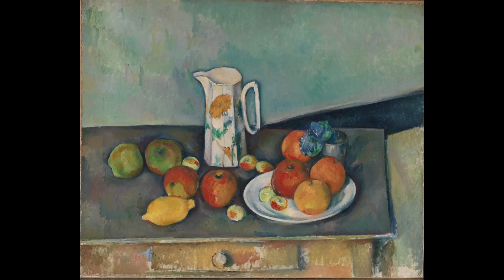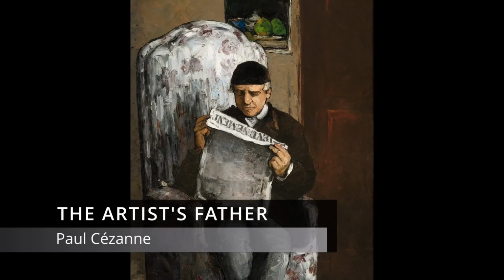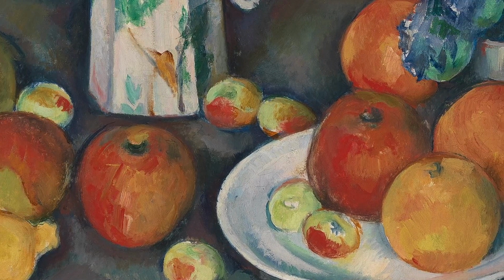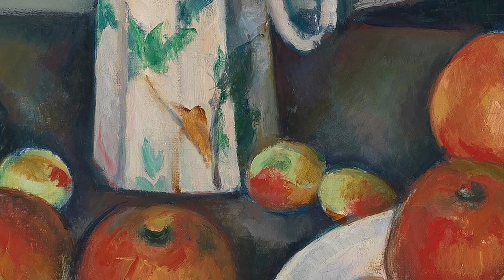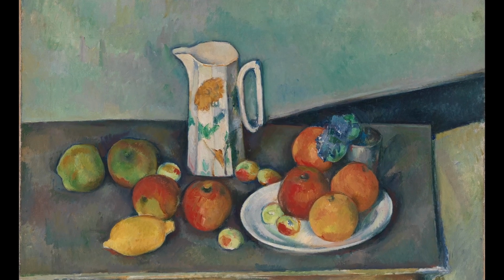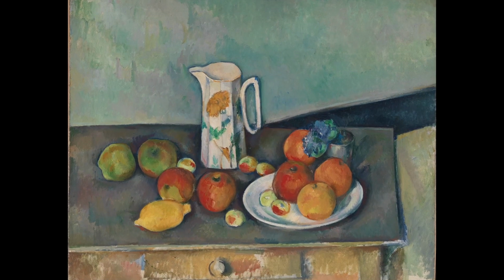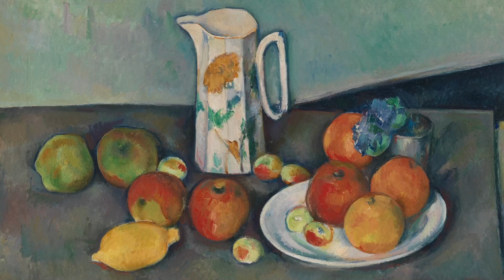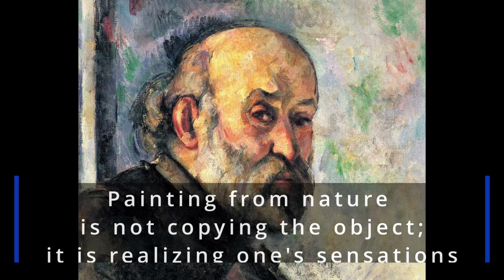With an apple I will astonish Paris: Cezanne - Still Life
Why does a painting of an apple hold our attention? Why is it astonishing?
Still Life - Paul Cézanne

PAINTINGS

Paul Cézanne

Bathers (1875)
Bibemus Quarry (1900)
Self Portrait (1895)
Spring (1860)
Still Life (1890)
The Artist's Father (1866)

Geoff Beggs
Still Life (2023)

VIDEOS

Man finger-pointing to nature and talking to his girlfriend - Video by cottonbro studio

MUSIC
Calm Cam - Track Tribe - YouTube License